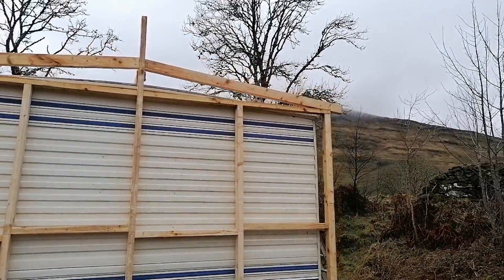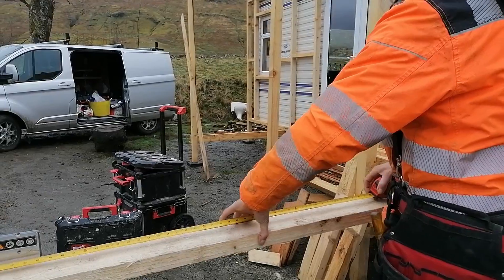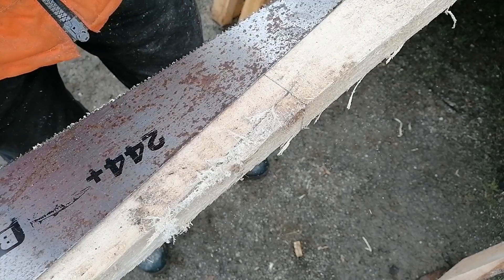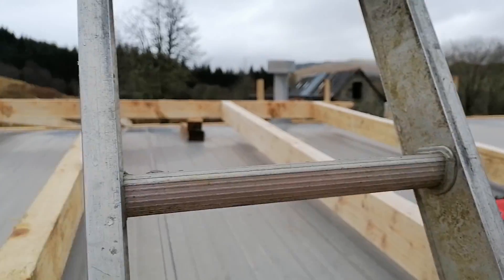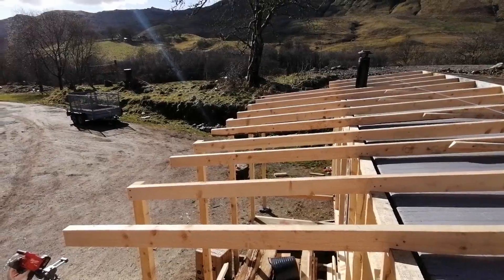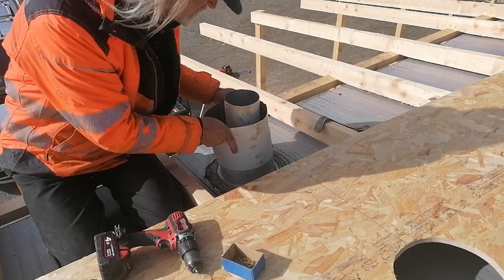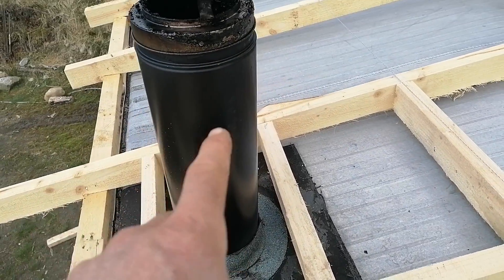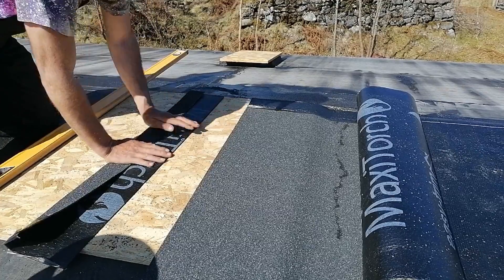LADYFIELD FARM - How to Renovate a Static Caravan : PART 2 Cutting the Roof and Extending the Flue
In Part 2 of our Caravan Renovation series of videos are the details of how to cut and construct the roof timbers, extend the flue to the gas boiler and cut the flashings for the felt roof. It's a lengthy video but there is plenty of useful detail for anyone doing this kind of project.